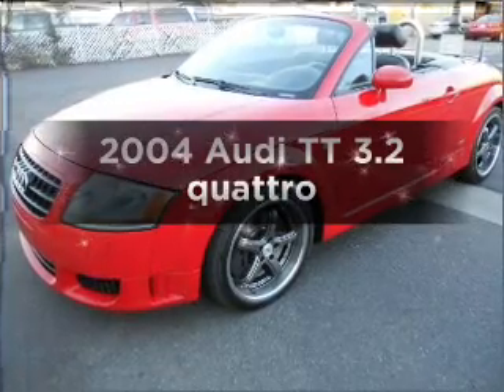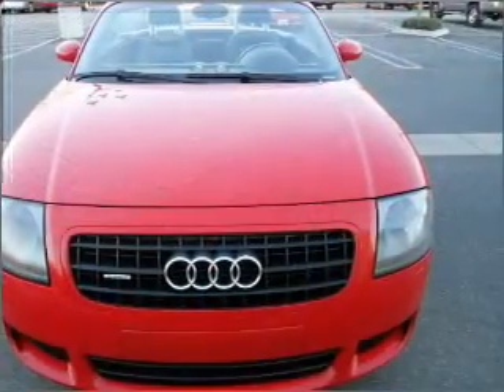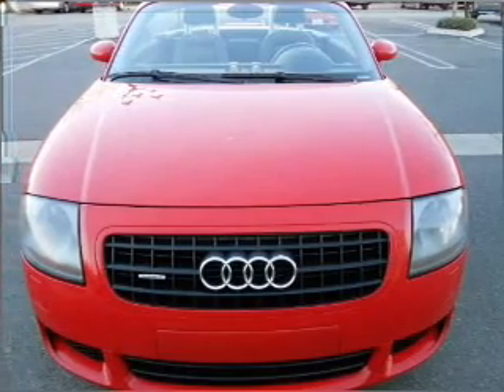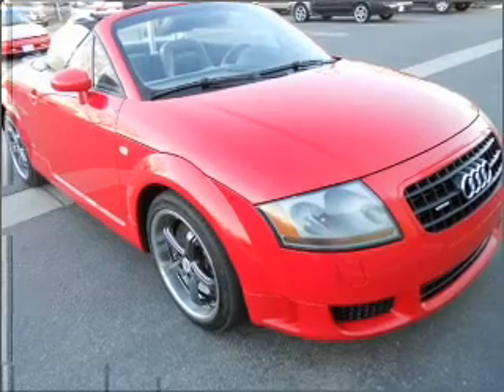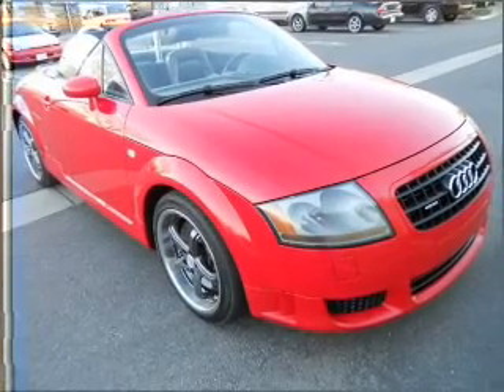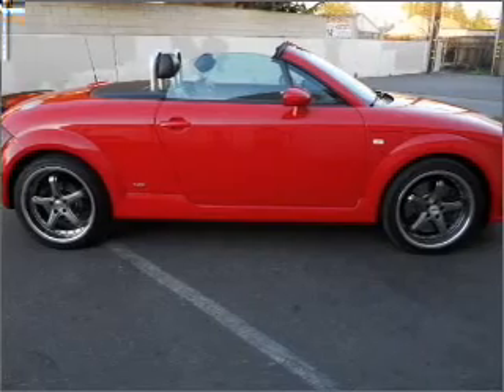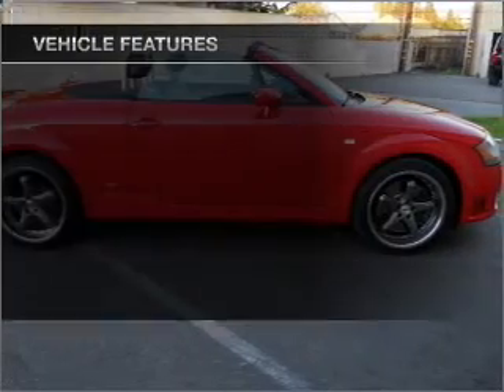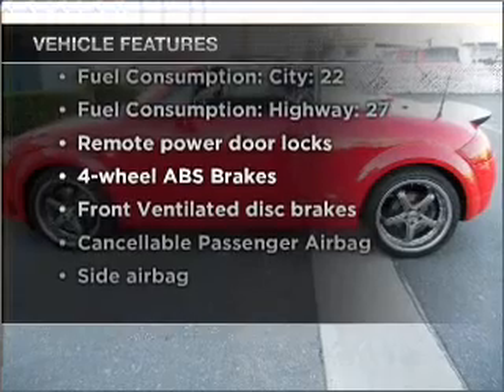2004 Audi TT - Whittier CA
Year: 2004
Make: Audi
Model: TT
Trim: 3.2 quattro
Engine: 3.2 liter 6 cylinder 24 valve
Transmission: 6-Speed Automatic
Color: Red
Mileage: 131980
Address:
11703 Carmenita Rd.